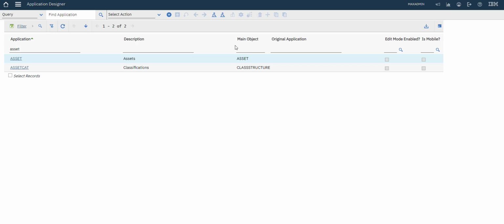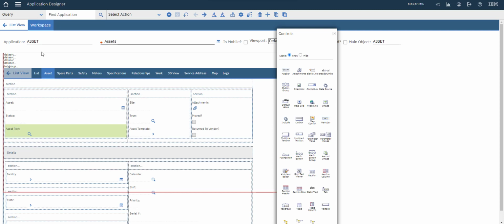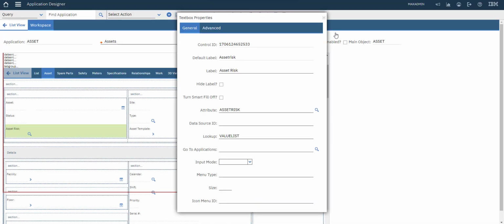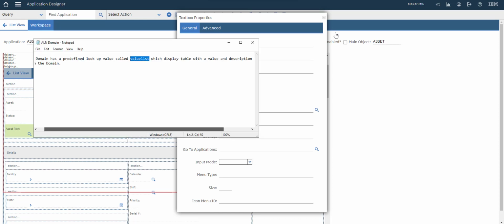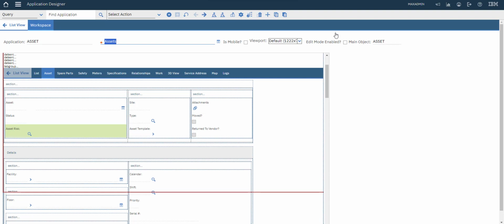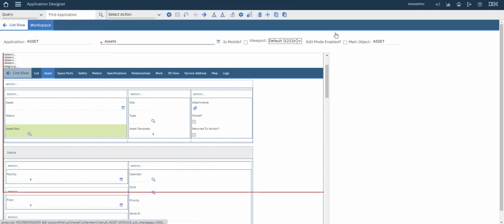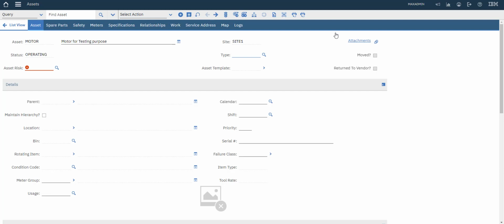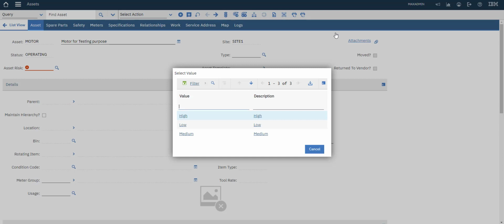Using ALN Domain in Maximo part 02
How to use ALN Domain in Maximo?
Asset Management
Application Designer
DB Configuration
Domains in Maximo
ALN Domain in Maximo

IBM Maximo is a cloud-based enterprise asset management (EAM) solution that helps organizations manage their physical assets, such as equipment, facilities, and infrastructure. It provides a comprehensive set of capabilities for asset lifecycle management, including asset inventory, preventive maintenance, work order management, and reporting.

Here are some of the key benefits of using Maximo:

* **Improved asset reliability and performance:** Maximo helps organizations improve the reliability and performance of their assets by providing a systematic approach to preventive maintenance. It also helps to track and identify potential asset problems early on, so that corrective action can be taken before they cause major disruptions.
* **Reduced operational costs:** Maximo can help organizations reduce their operational costs by optimizing their maintenance and repair operations. It also helps to improve the efficiency of their inventory management and procurement processes.
* **Increased visibility and control:** Maximo provides organizations with a single, unified view of their assets and asset-related activities. This gives them greater visibility and control over their asset management operations.

Maximo is a widely used EAM solution by organizations of all sizes and across a variety of industries, including manufacturing, transportation, utilities, and healthcare.

Here is a simple example of how Maximo can be used to manage assets:

* A company uses Maximo to track its inventory of manufacturing equipment.
* When a piece of equipment is due for preventive maintenance, Maximo generates a work order.
* A maintenance technician uses the work order to perform the scheduled maintenance tasks.
* The technician completes the work order and records the results in Maximo.
* Maximo then updates the asset record to reflect the completed maintenance.

This is just one example of how Maximo can be used to manage assets. Maximo can be used to manage a wide variety of asset types and asset-related activities.